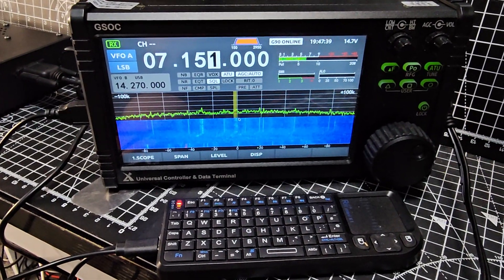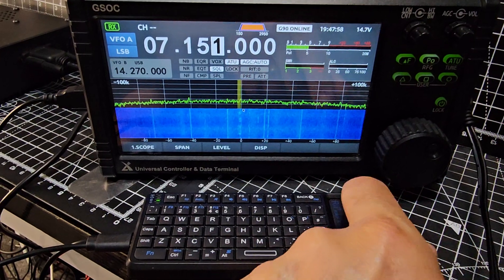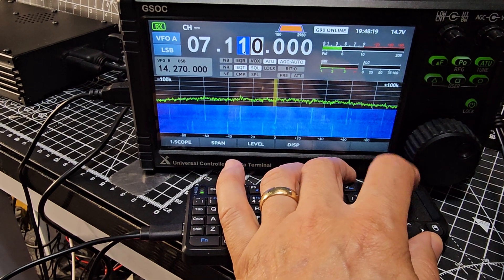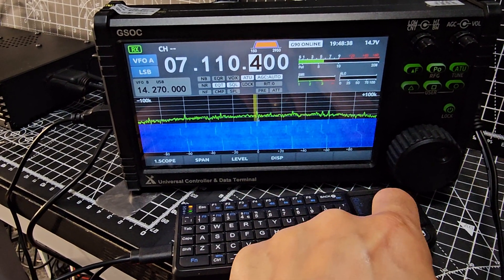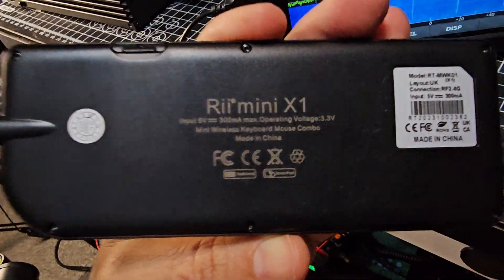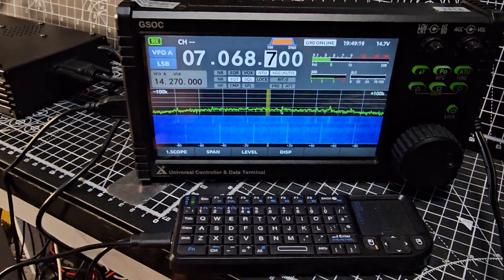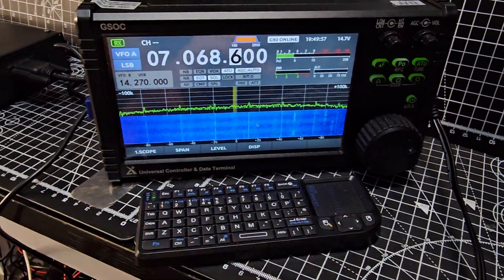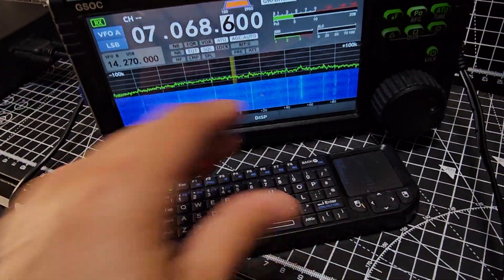GSOC & Rii Mini X1 - Keyboard / Mouse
Aliexpress